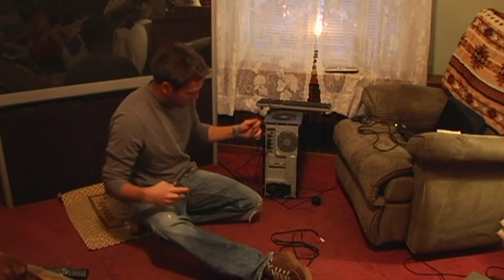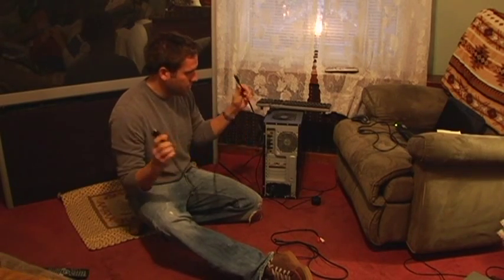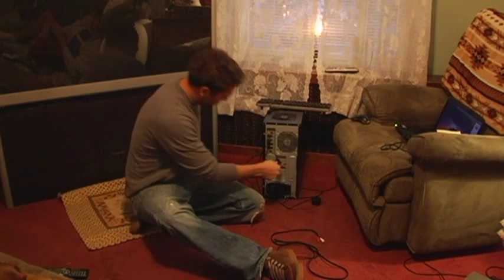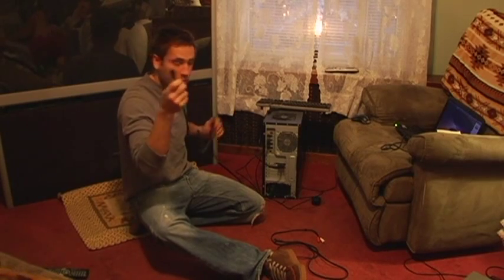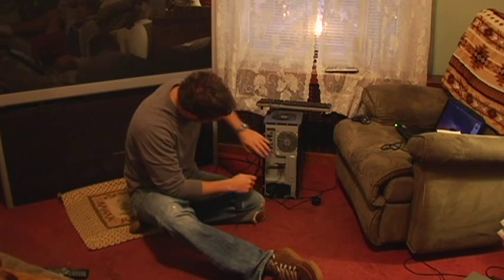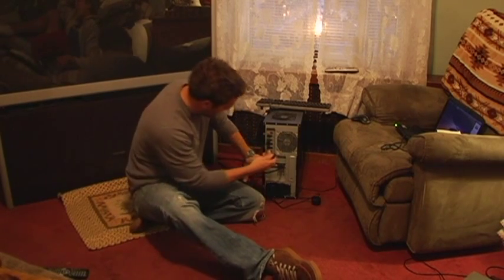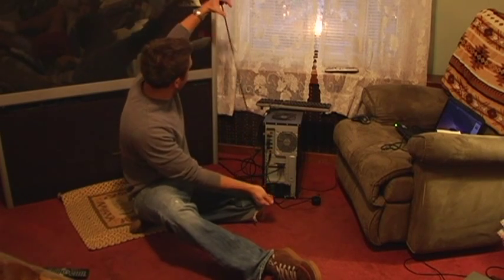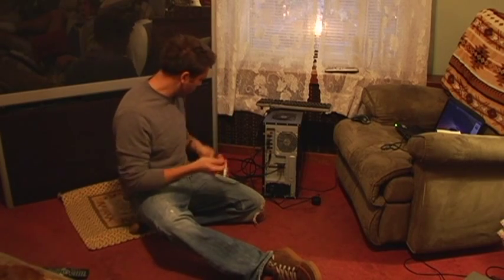Computer Hardware : How to Connect a PC to a TV With Audio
Connect a PC to a TV with audio by using a video card that has DVI outputs, running the DVI to the HDMI and putting it on the back of the television. Connect the sound from a computer to a television with a headphone jack adapter using instructions from a computer specialist in this free video on connecting computers and TVs.